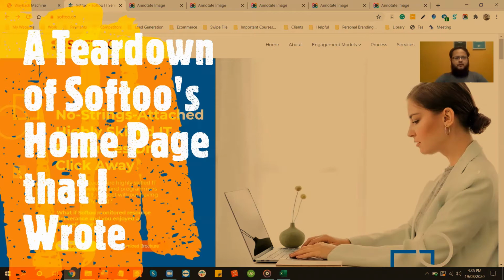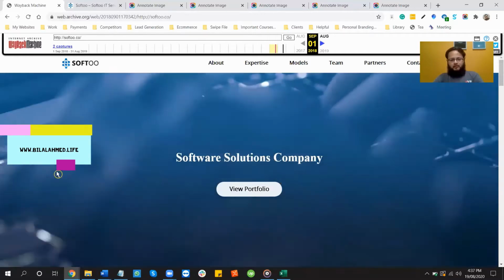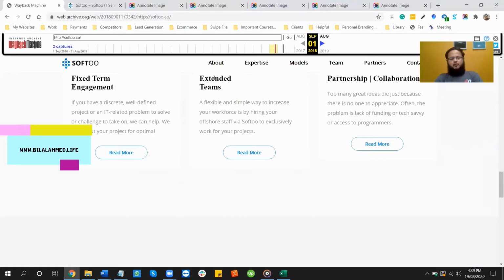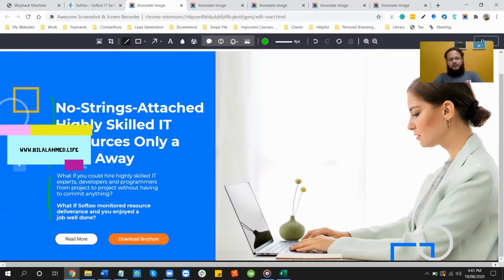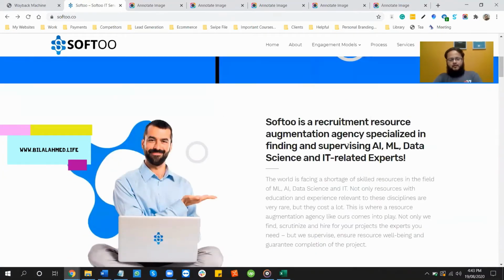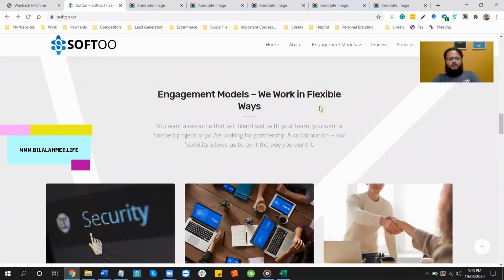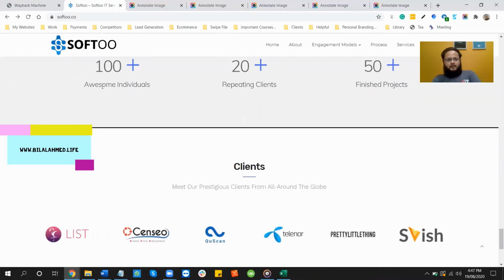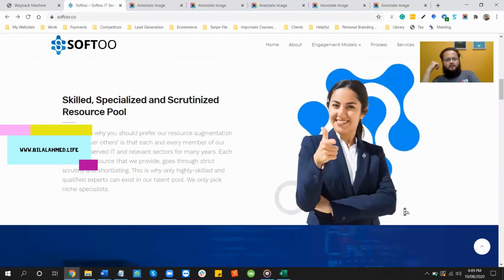A Teardown of Softoo's Home Page That I Wrote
In this video, you'd find a teardown of Softoo's home page that I wrote when they hired me to transform their vague and unfulfilled home page into a clear and compelling one.
Resources mentioned in this video?